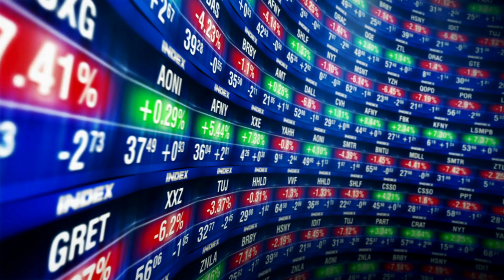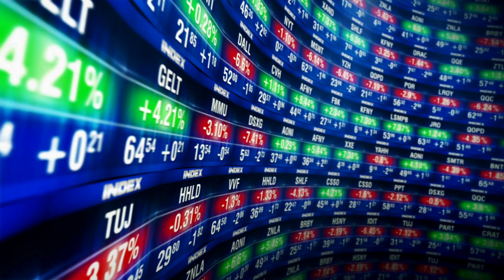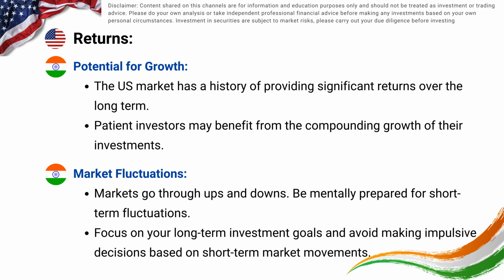Unlocking Investment Opportunities: A Comprehensive Guide to Investing in the US Market from India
Welcome to Stocks.Mahath Channel.  In this in-depth video, we unravel the complexities of international investing, focusing on how to invest in the thriving US market from the comfort of India. Discover the benefits, risks, and step-by-step procedures to navigate this exciting financial landscape. Whether you're a beginner or seasoned investor, this comprehensive guide is tailored for you. 🌐✨
📚 Dive deeper into global investment opportunities and enhance your financial literacy. Leave your questions in the comments below, and let's embark on this investment journey together!